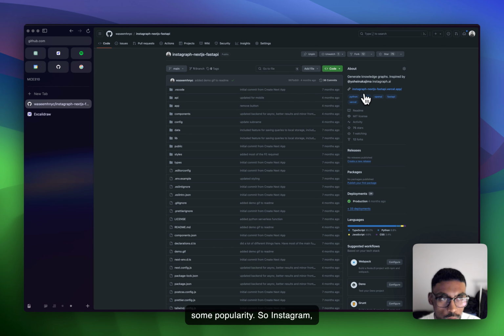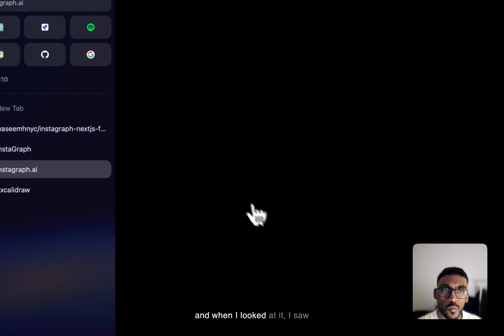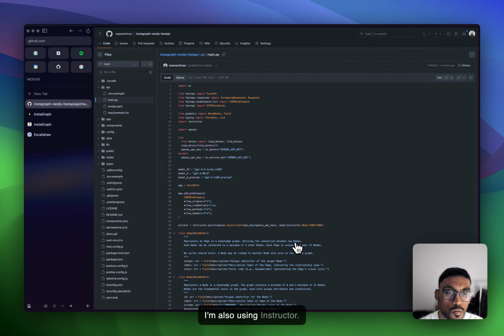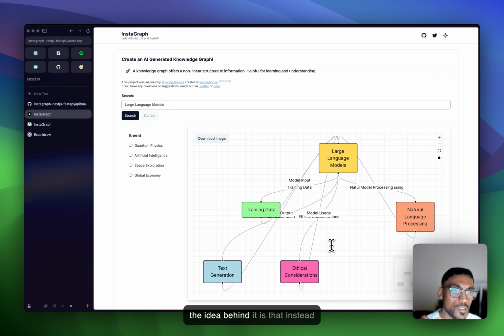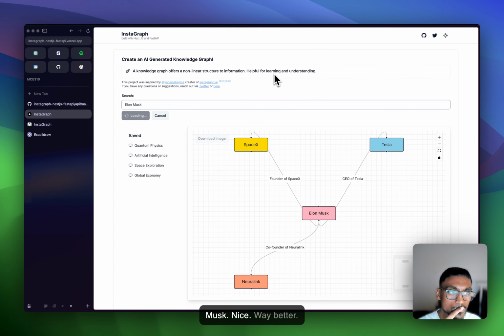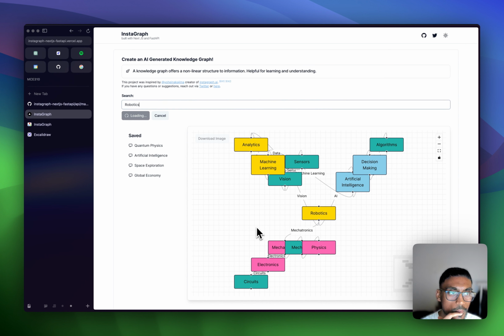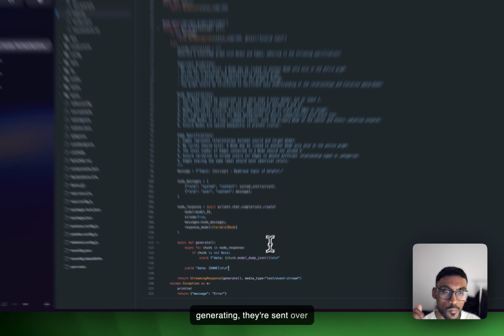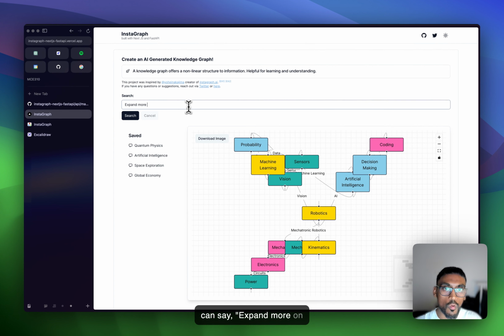Create AI Generated Knowledge Graphs with OpenAI, Instructor - Supports Streaming! (Day 3/30)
A knowledge graph offers a non-linear structure to information. Helpful for learning and understanding.
Build a knowledge graph with OpenAI and Instructor.
Also supports streaming!

Frontend: NextJS, Shadcn UI
Backend: FastAPI, OpenAI, Instructor